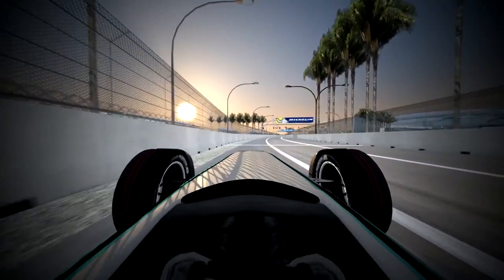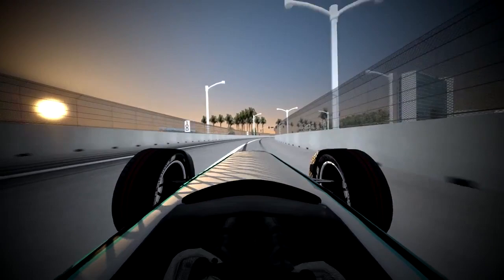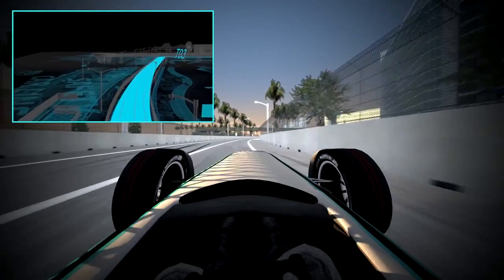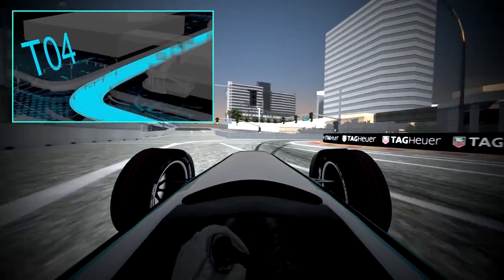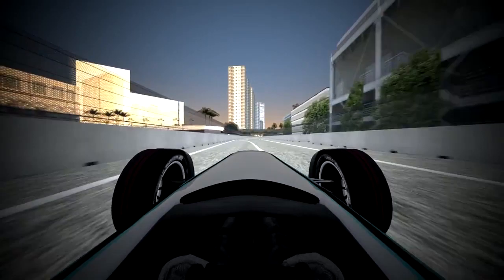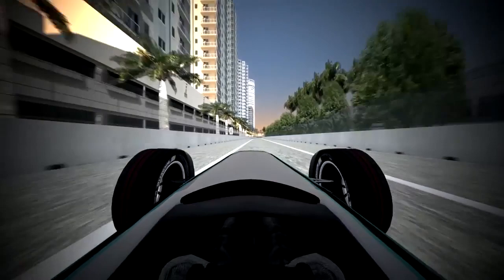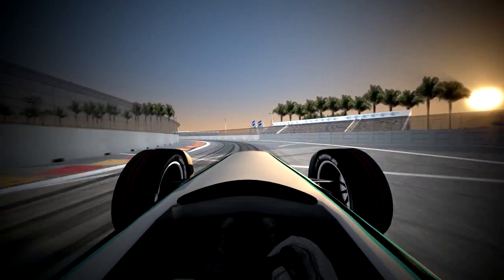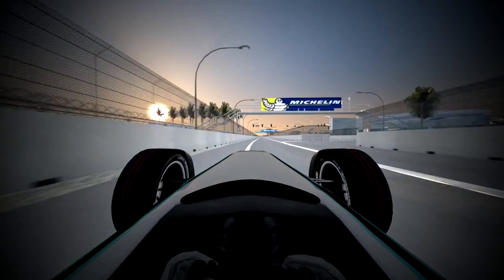Long Beach ePrix Virtual Lap w/ Jerome D'Ambrosio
Join Jerome D'Ambrosio for a virtual lap of the Long Beach ePrix circuit - the setting for round six of the FIA Formula E Championship.